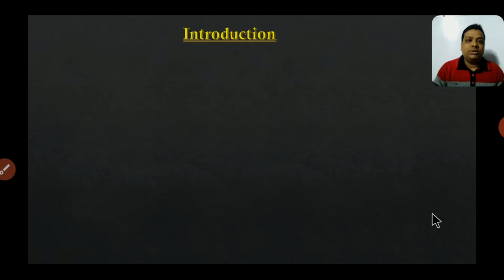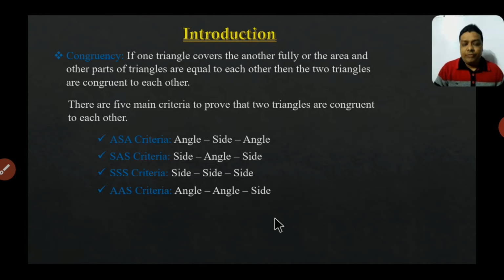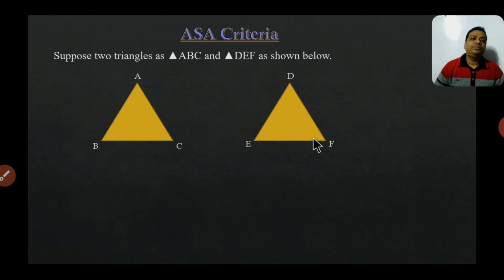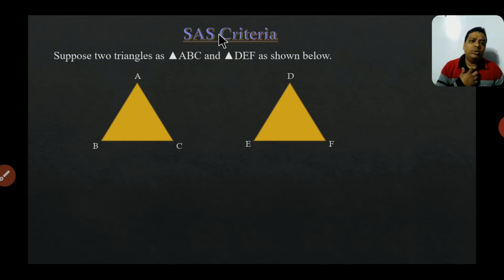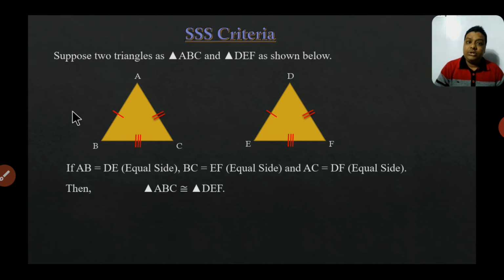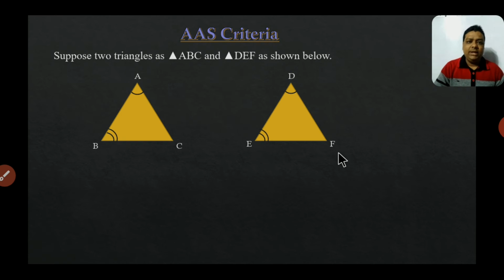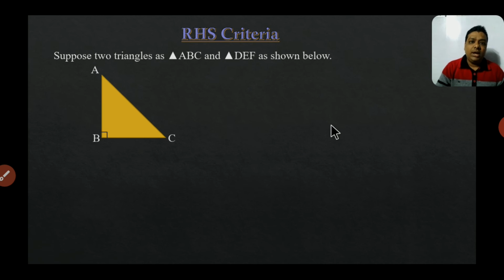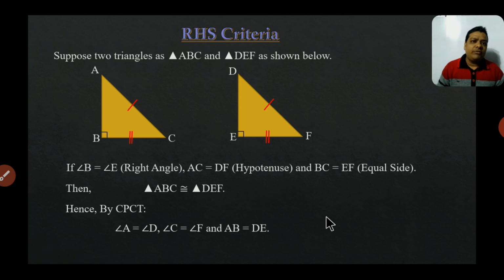Day 1: Congruency properties of two triangles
Std.8: Congruency properties of two triangles